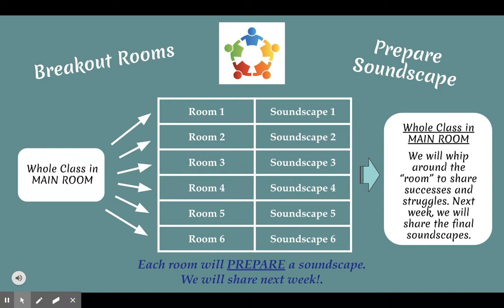5th DL3: Soundscapes